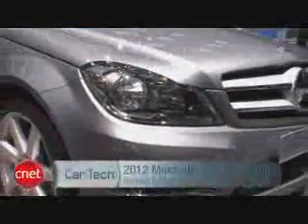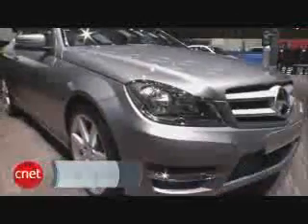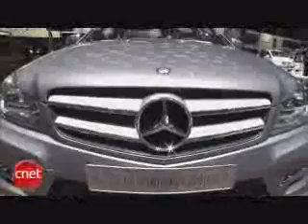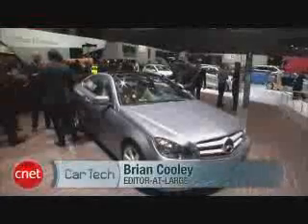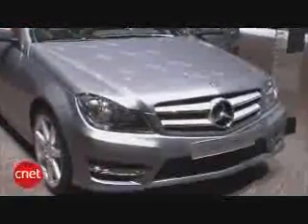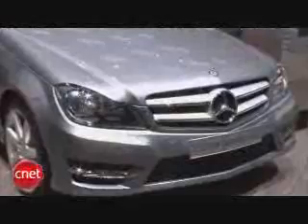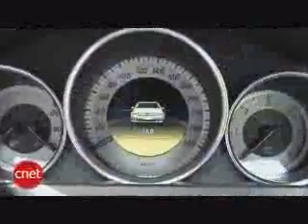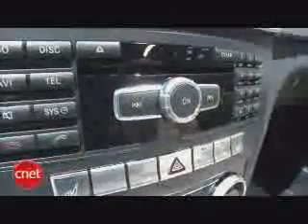Geneva Auto Show 2011 Mercedes C models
On the Geneva Auto Show in 2011 some Mercedes C class models are introduced to the public. This is an Mercedes for sale and cars are shown on this event